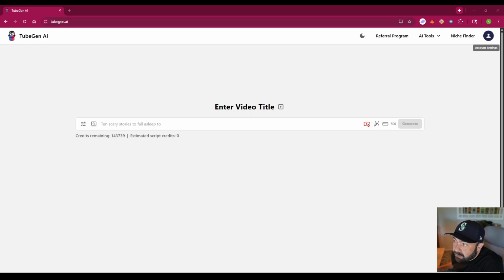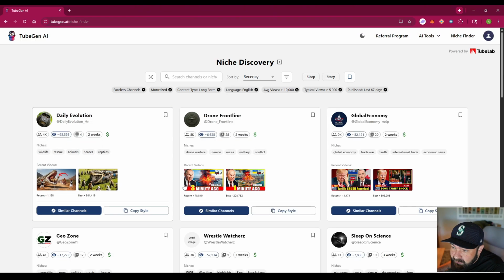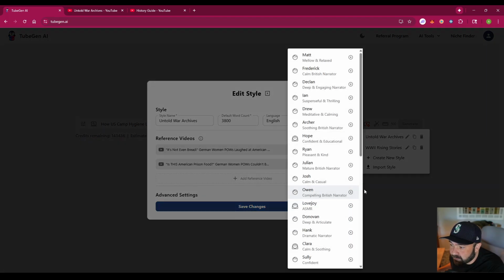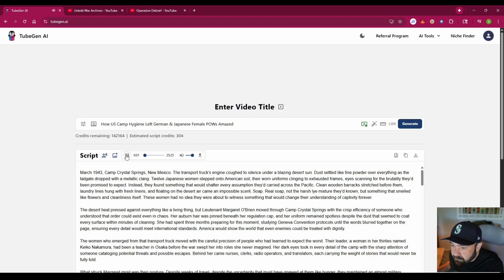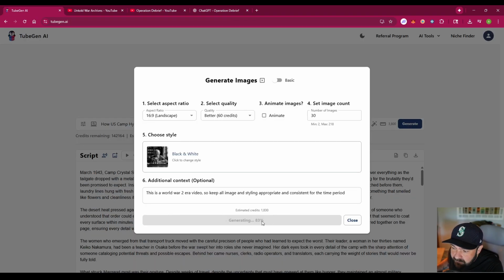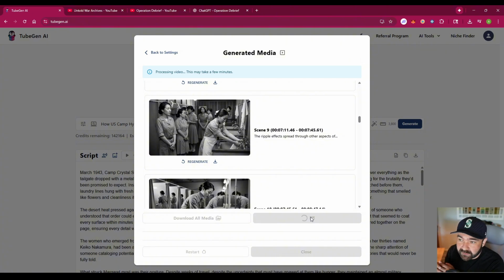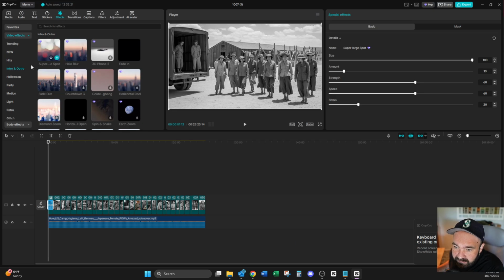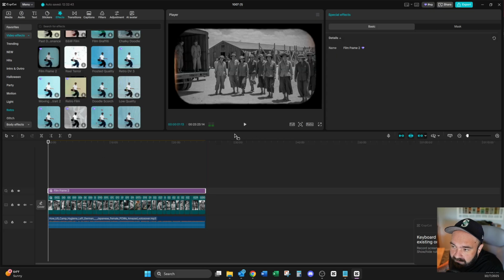Is Making A Faceless YouTube Channel REALLY That Easy?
Check out the Faceless Channel I posted to here: @OperationDebrief

Everyone’s talking about TubeGen AI for faceless YouTube automation — but is it actually worth the hype? I’ve seen it all over YouTube, so I decided to test it myself. Just an honest review of what happens when you build a faceless channel from scratch using AI.

In this video, I walk you step-by-step through how TubeGen works — from niche finder and script generator to automated voiceovers, image animation, and thumbnail generation. I’ll show you how it handles full video assembly, where it saves time, and where it falls short. You’ll see me build and upload an actual video to my AI faceless history channel, Operation Debrief, and break down whether TubeGen can really make YouTube automation profitable for creators.

If you’ve been wondering how people are launching AI faceless channels that seem to run on autopilot — or you’re tired of seeing “get rich with faceless YouTube” ads — this walkthrough will save you time, money, and frustration.

📍 Watch until the end for my honest take on who this tool is actually for and how it compares to other automation setups like Opus Clip + ChatGPT + CapCut.

👉 Want my exact AI YouTube Optimization prompt? Reach out via aaronandai.com

00:00 Intro – What is TubeGen AI?
01:45 Creating an account and choosing a plan
04:10 Finding viral faceless niches
06:20 Copying styles and generating scripts
09:00 Voiceover and image automation test
12:45 Building my faceless video in CapCut
17:00 Uploading to YouTube & VidIQ score
20:00 My verdict: Worth it or not?